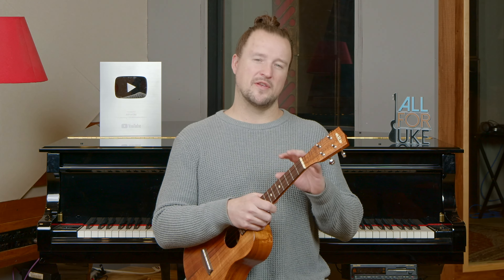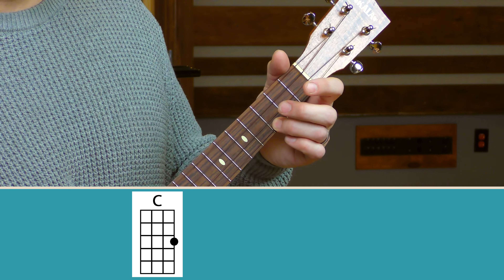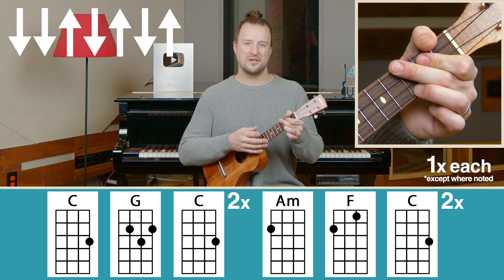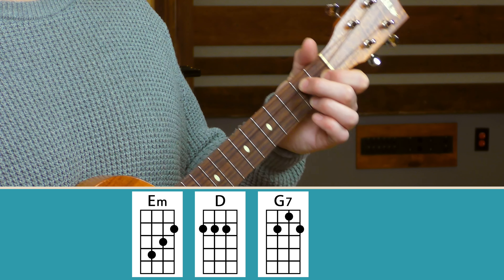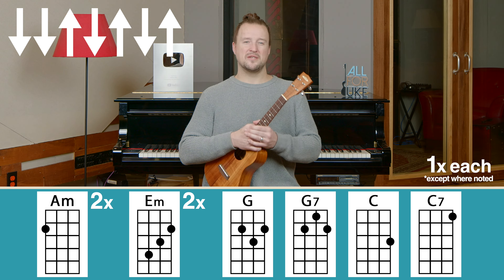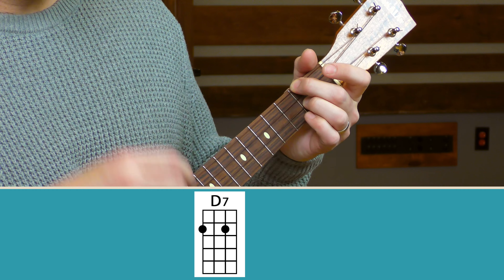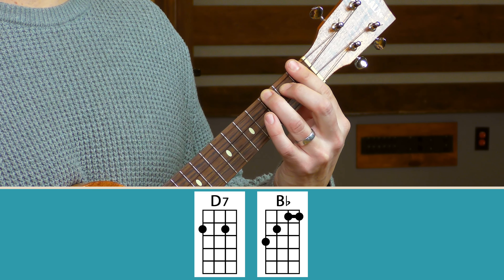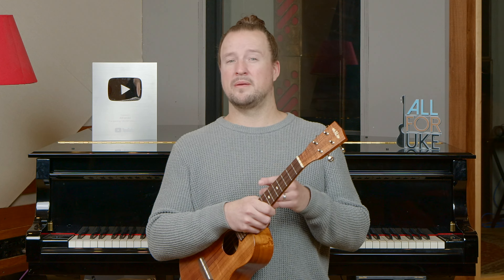City of New Orleans | Arlo Guthrie | Ukulele Tutorial + Play Along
Join me as we learn the ukulele chords, strumming pattern and various techniques for the Arlo Guthrie's City of New Orleans, originally written by Chicago's own Steve Goodman.
BACKSTORY
"City of New Orleans" is a country folk song written by Steve Goodman (and first recorded for Goodman's self-titled 1971 album), describing a train ride from Chicago to New Orleans on the Illinois Central Railroad's City of New Orleans in bittersweet and nostalgic terms.

Goodman got the idea while traveling on the Illinois Central line for a visit to his wife's family. The song has been recorded by numerous artists in the United States, including two major hit versions: first by Arlo Guthrie in 1972, and later by Willie Nelson in 1984.  - Sited Wikipedia

- Join our growing community of ukulele lovers over at AllForUKe. Enjoy song sheets, practice jam tracks, exclusive play alongs, lessons, courses and more. This is your path to getting better FASTER :)

✮ 1:1 L E S S O N S w/ K E V I N
- Zoom w/ Kevin. Check in and get the guidance you need to accelerate your playing.

★ W A N T T H I S K A L A U K E ?

☞ A L L F O R U K E M E R C H
- Show your ukulele love with some sweet merchandise. Everyone enjoys a good pair of ukulele leggings.